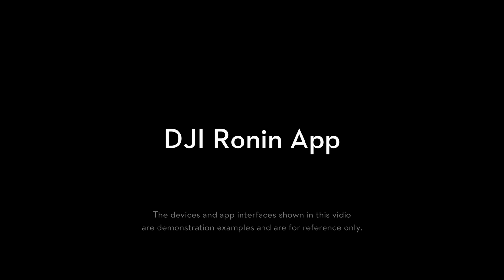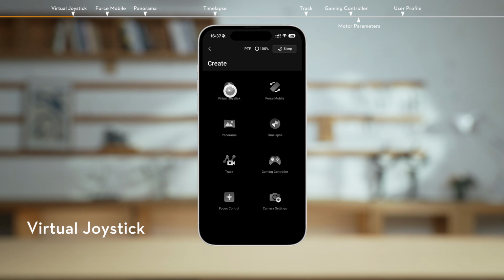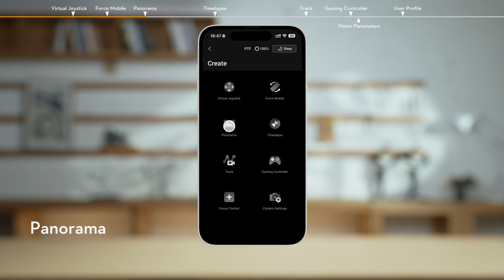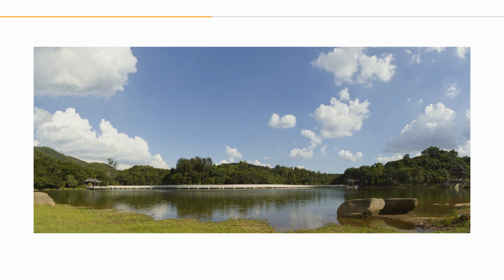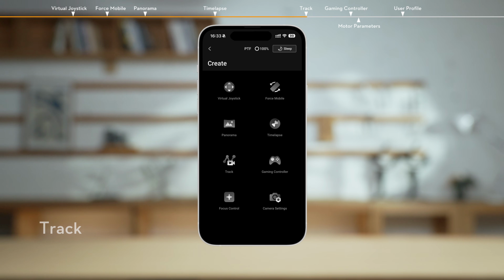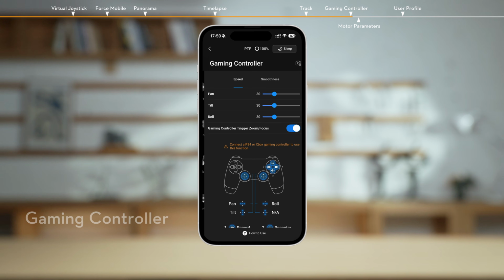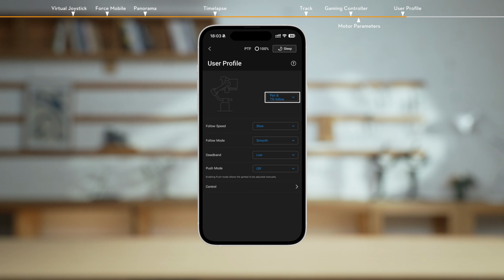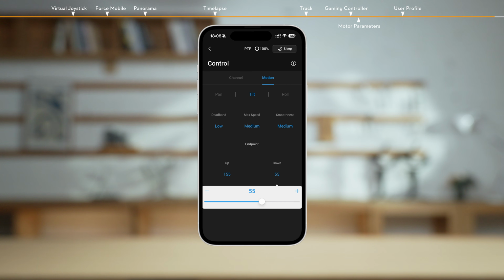DJI RS Series | DJI Ronin App